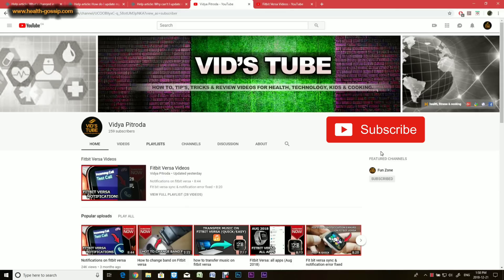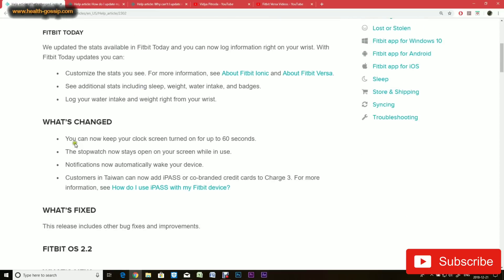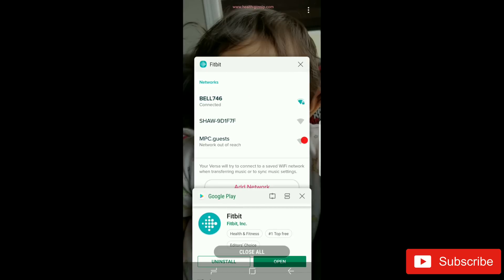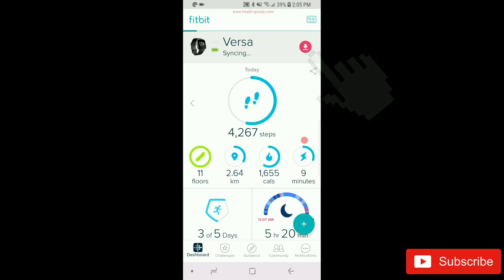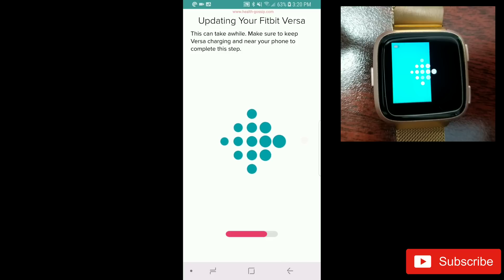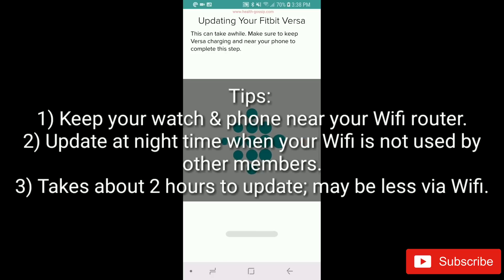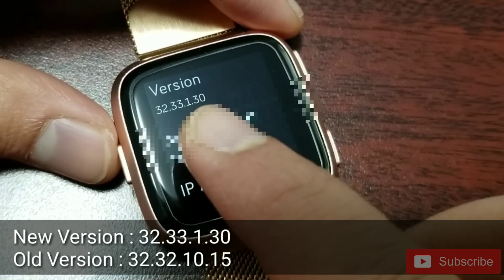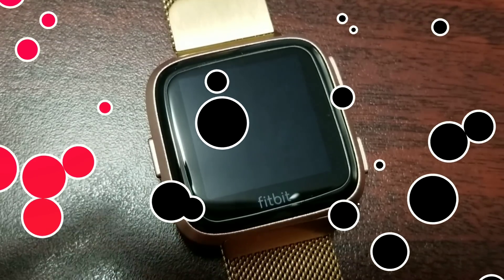Latest Firmware Update Fitbit Versa 2/Versa Lite Edition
This video is a step by step guide with real time  display how to update the fitbit versa/versa lite edition/ionic as well as the newer fitbit Versa 2; firmware to 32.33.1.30 i.e. 3.0. Fitbit has announced today that this new firmware update is finally now available to 100% of the users so watch this video till the end to learn how to update step by step & avoid any issues. If you have older version I would highly recommend to update as the new version has many bug fixed and some new features.

I hope you liked the video, YOUR COMMENTS WILL BE APPRECIATED I WOULD LOVE TO HEAR FROM YOU GUYS YOUR EXPERIENCE WITH THE UPDATE PROCESS & HOW LONG IT TOOK TO GET UPDATED